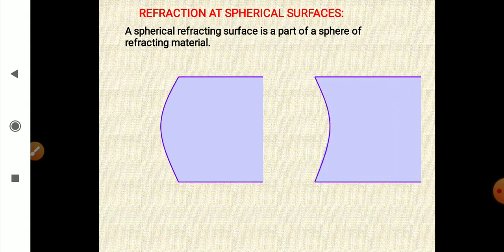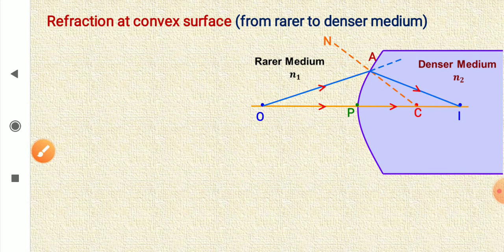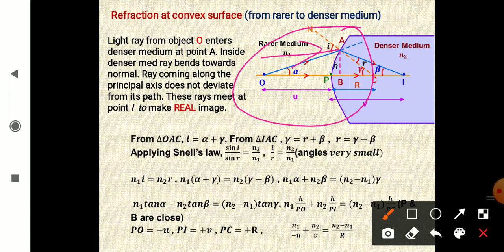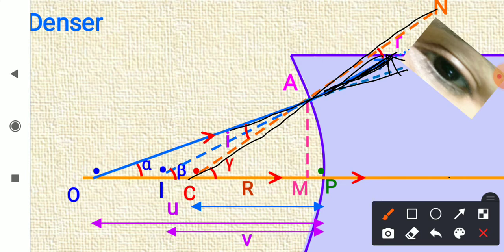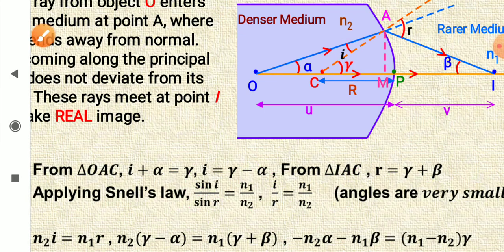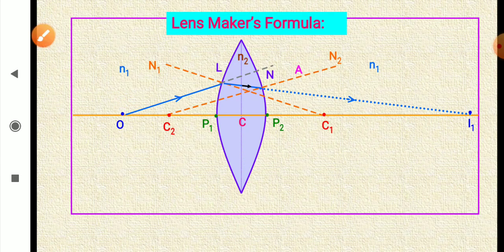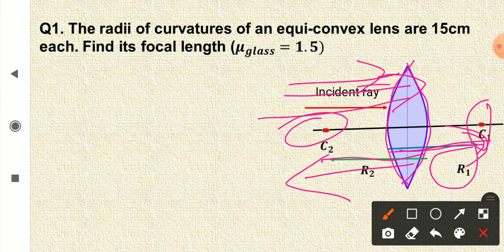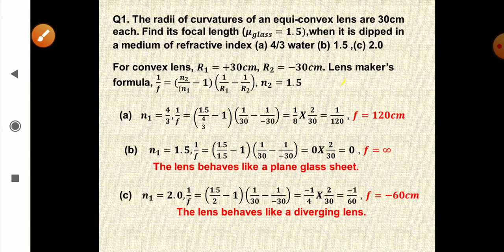Ray optics-2,, Refraction at spherical surfaces, Lens maker's formula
Refraction at spherical surfaces, Lens maker's formula, Numericals